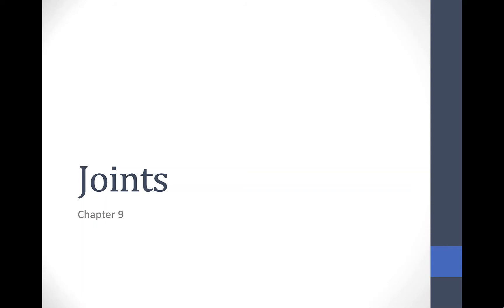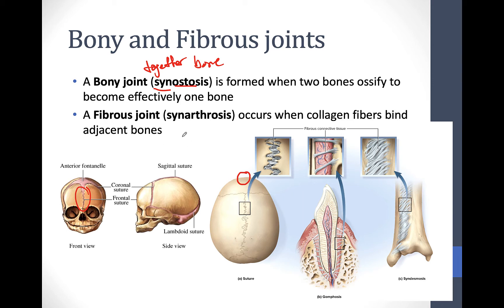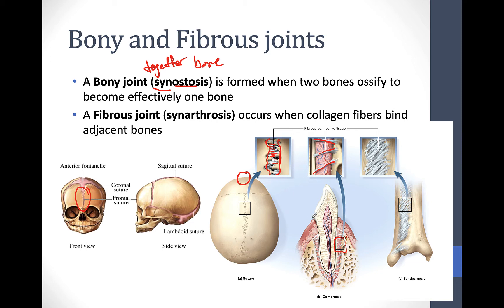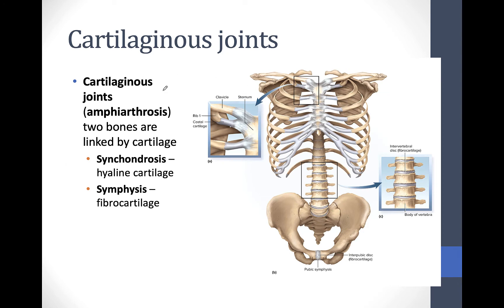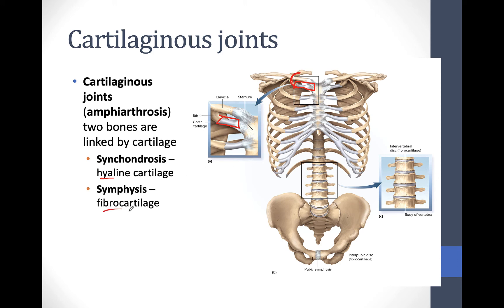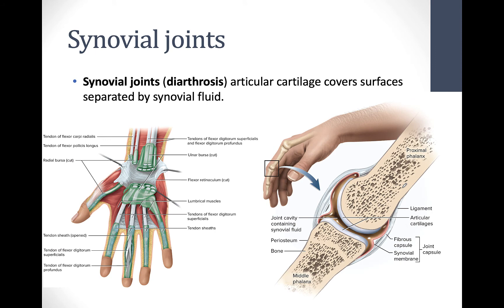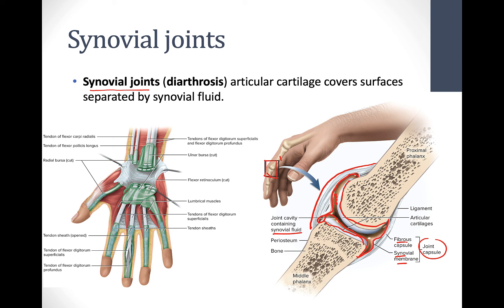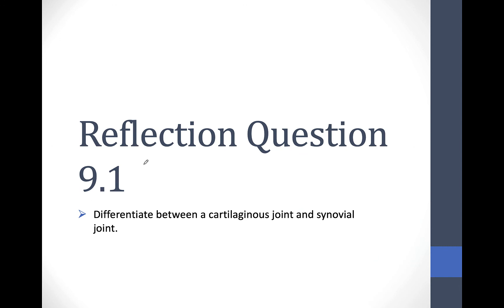9.1 Types of Joints